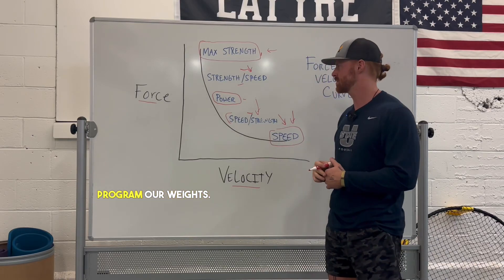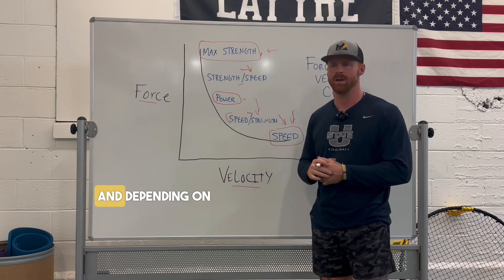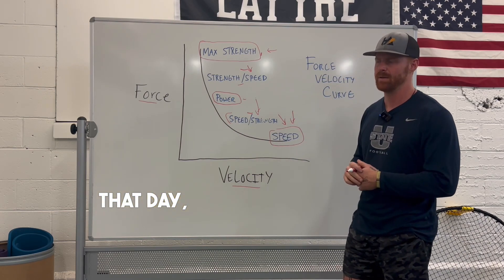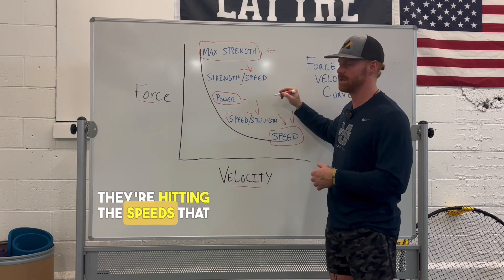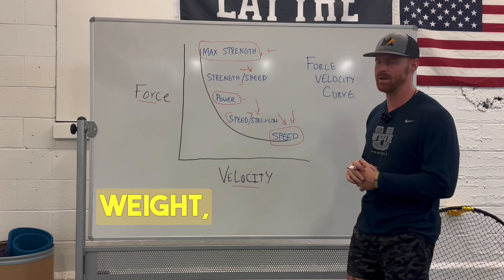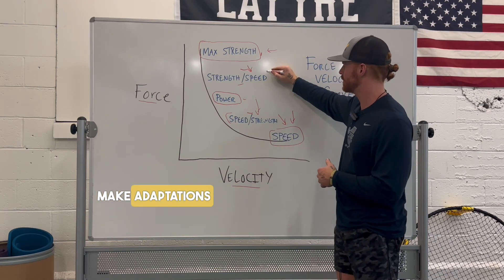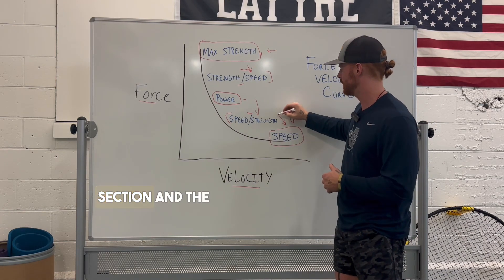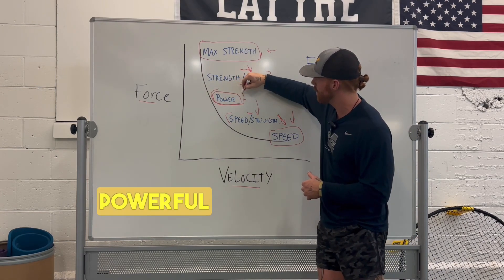How we program our working weights for athletes strength training